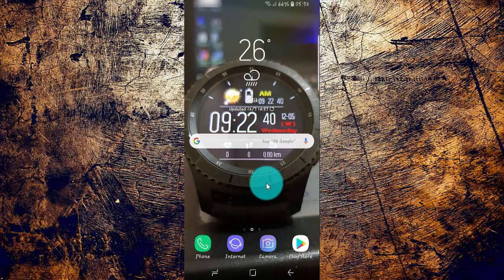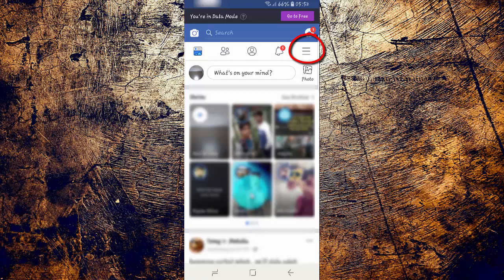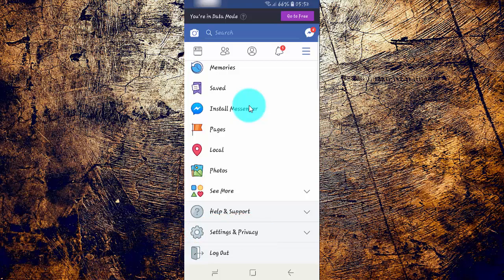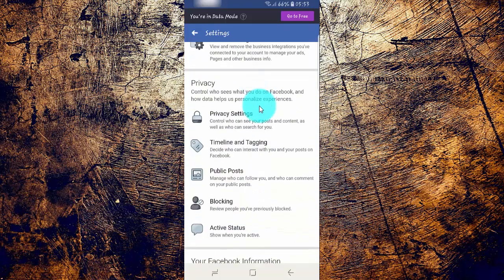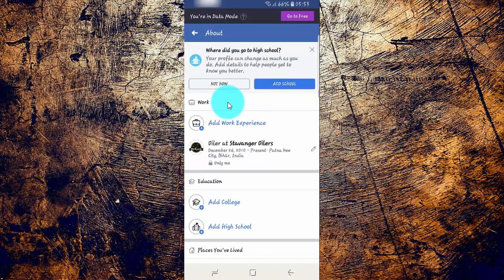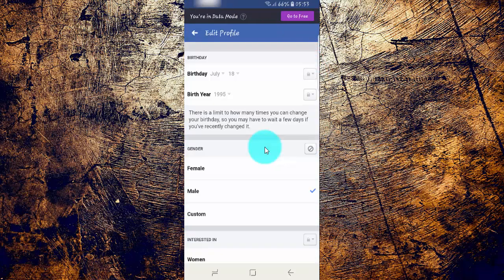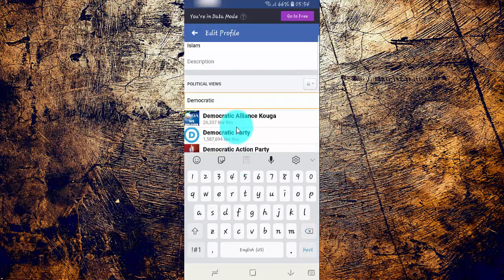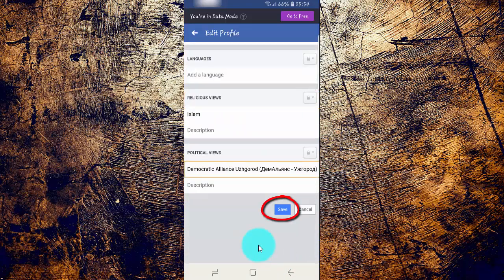Android Phone : How to Change Political Views in profile Facebook App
On this video you can know How to Change Political Views in profile Facebook App. Facebook version is 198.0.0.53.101, and android phone using Samsung Galaxy S9 with android 8.0.0 (Oreo) operating system